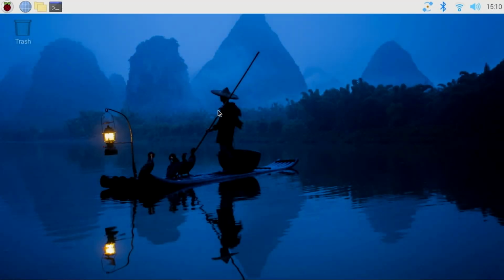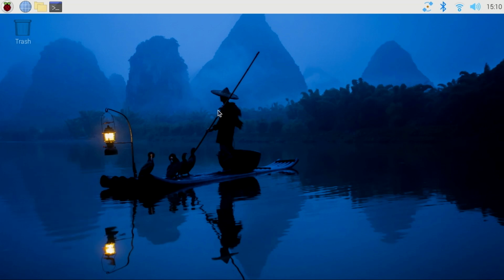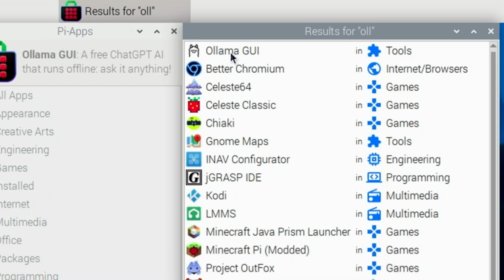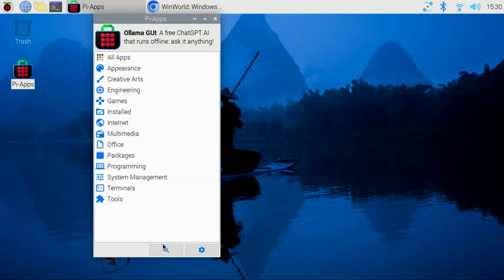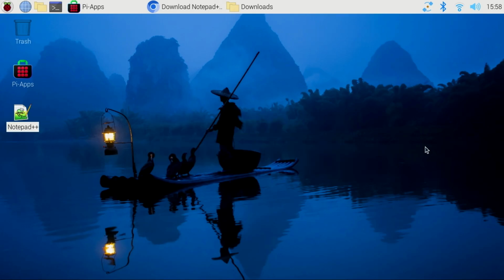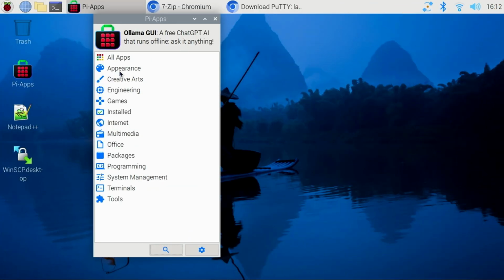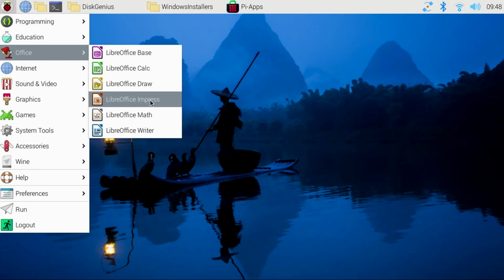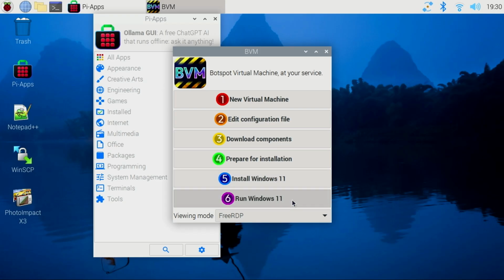Pi Apps Raspberry Pi 5 Installer: Windows 11, WINE, Ollama, Steam...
Pi-Apps is a free, open-source application installer that simplifies installing various applications on a Raspberry Pi 5 with a one-click process. In this video, we'll demonstrate how to use Pi-Apps to install AI language models, run Windows applications via WINE, play games like Doom 3 and Minecraft, and even set up a Windows 11 ARM virtual machine.

• Raspberry Pi 5 - 8GB [Amazon]

Chapters
00:00 - Intro
01:46 - Install Pi-Apps
02:57 - AI using Ollama GUI
05:07 - Windows Apps on Pi with WINE
06:12 - Install Windows Apps on Pi5
08:27 - Pi-Apps Games
10:04 - LibreOffice & System Management
10:36 - Windows 11 ARM with BVM
12:04 - Outro

If you found this video helpful/informative, please Like / Share the video

I try to answer most questions that we can